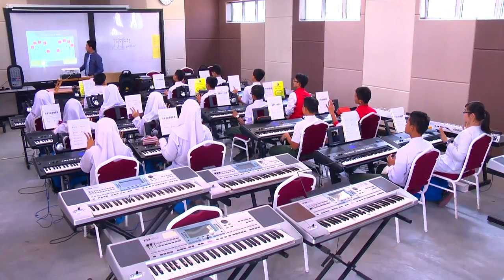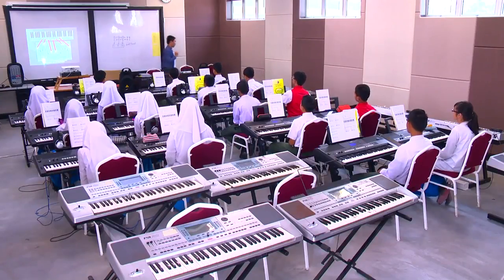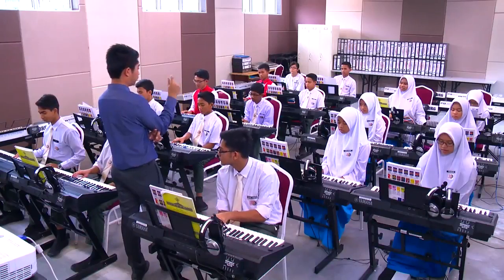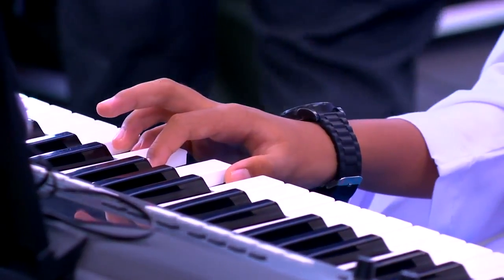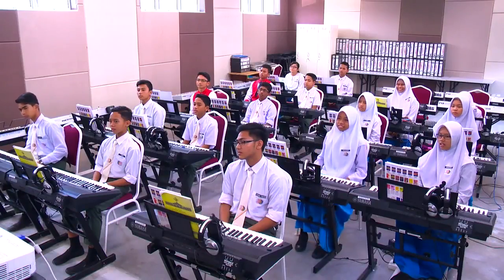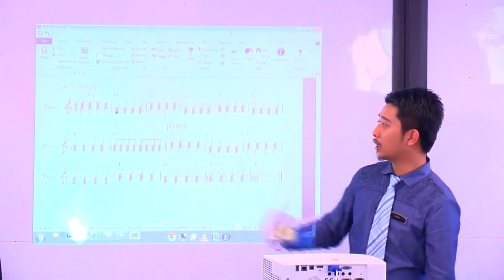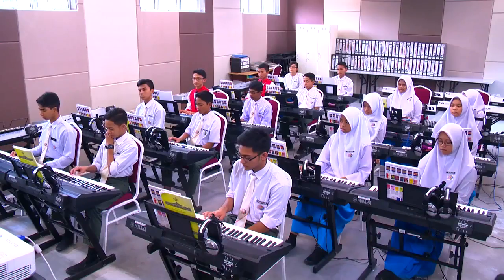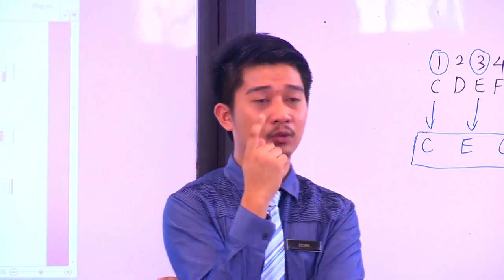PENDIDIKAN ISLAM Tingkatan 2 Persepsi Estetik Harmoni Bahagian 2